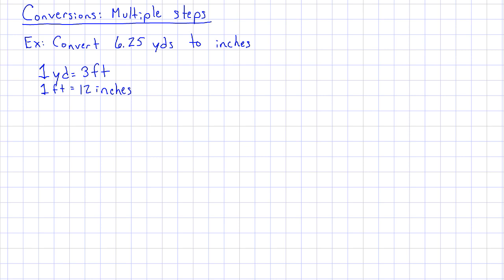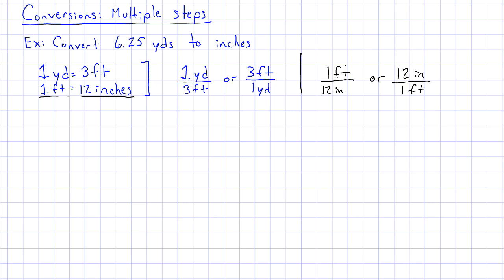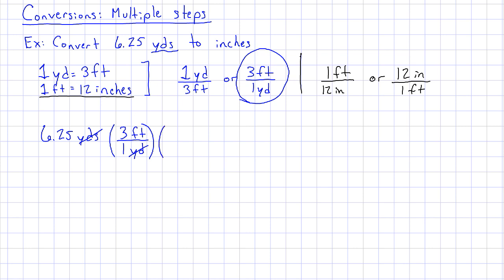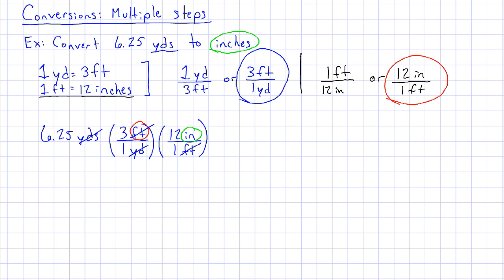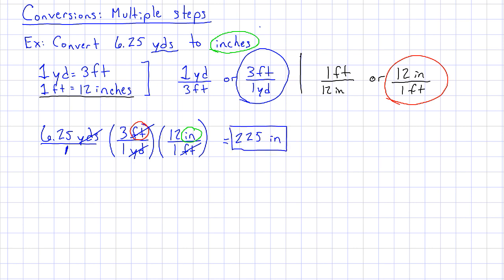How to convert units with multiple steps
Here we look at a more complex conversion that has multiple steps, converting yards into inches.